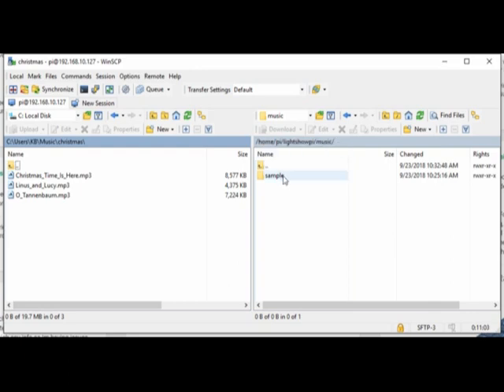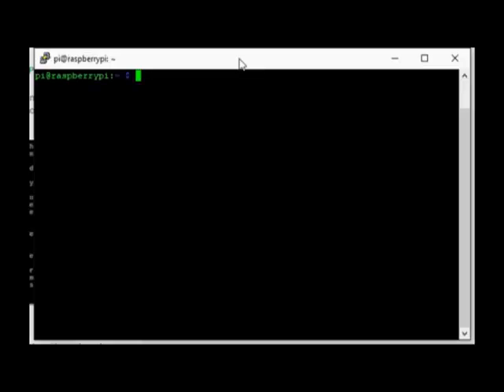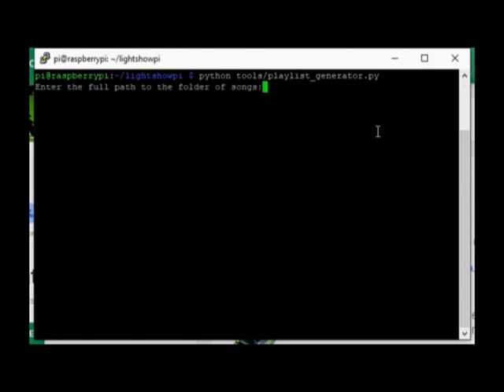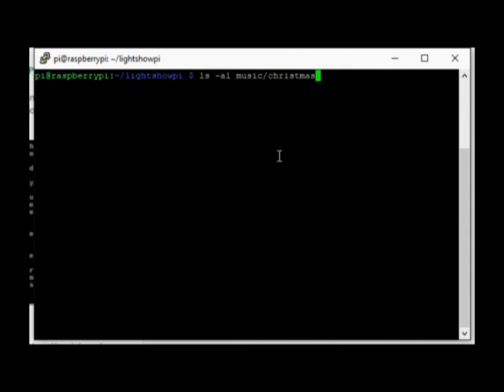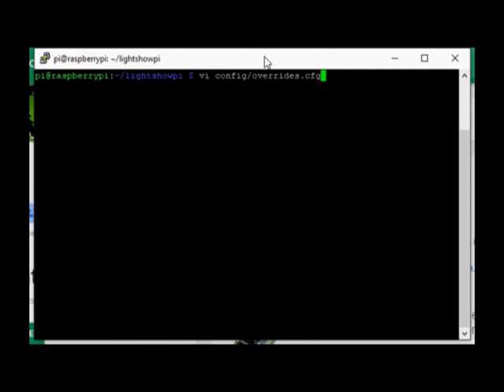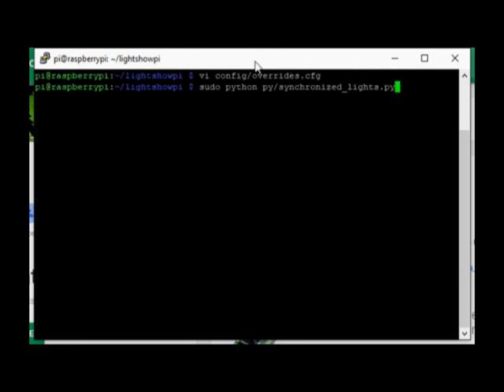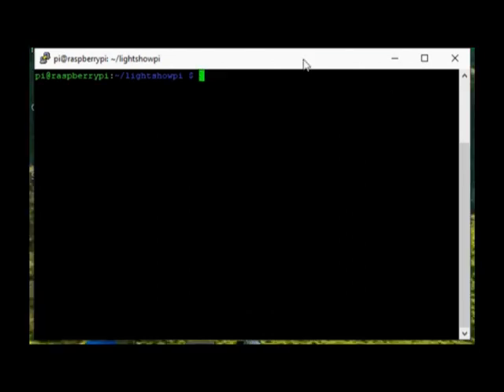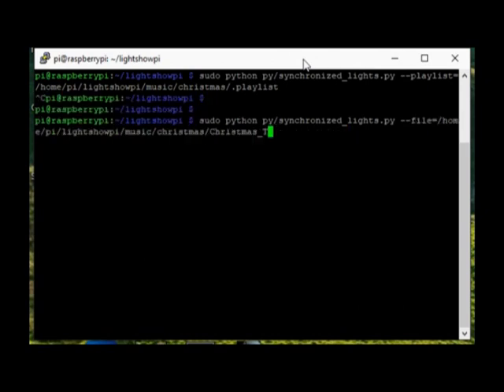LightShow Pi Playlist Creation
How to create a playlist for your LightShow Pi show.